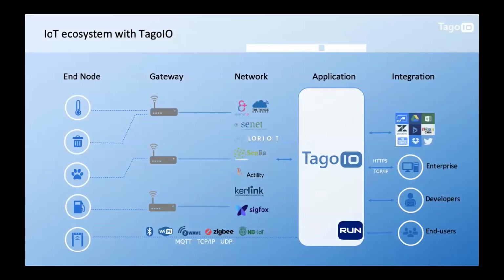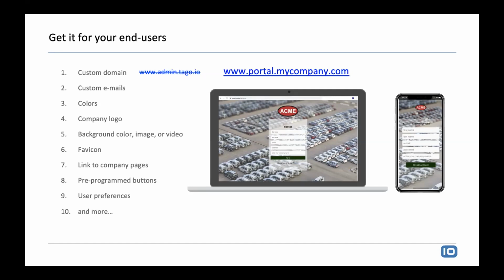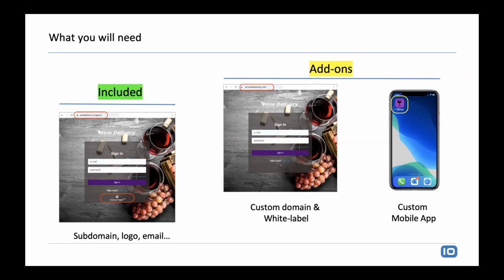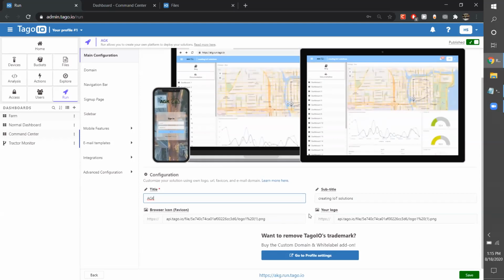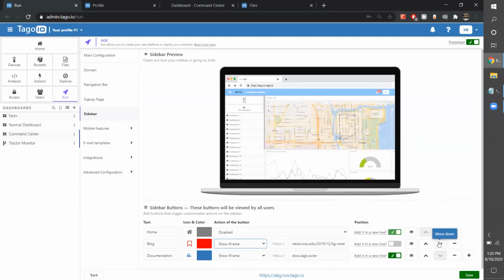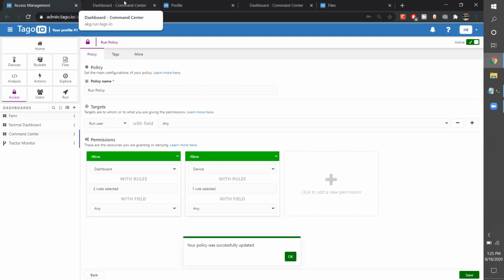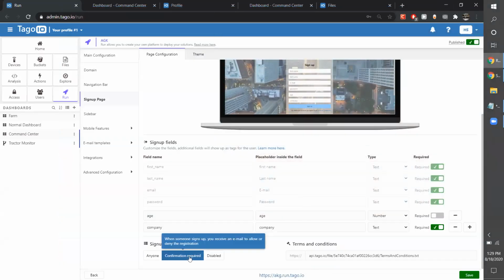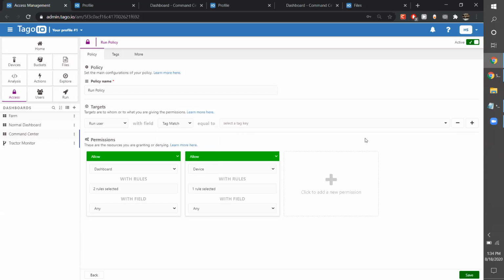Webinar - Branding your IoT solution with RUN from TagoIO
This webinar shows how to brand an IoT solution by providing insights and practical tips using our RUN module. TagoIO experts demonstrate how to add your logo, colors, e-mail templates, URL, and more - all to deliver a great experience for your end-users!

TagoIO - IoT Platform